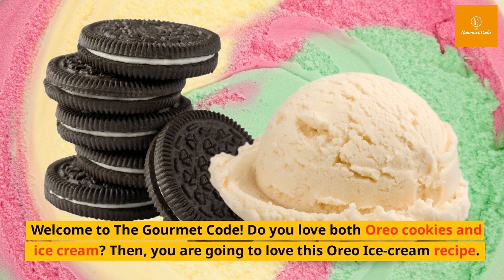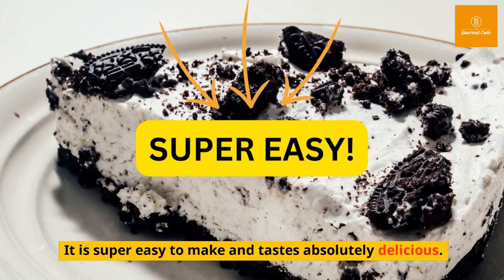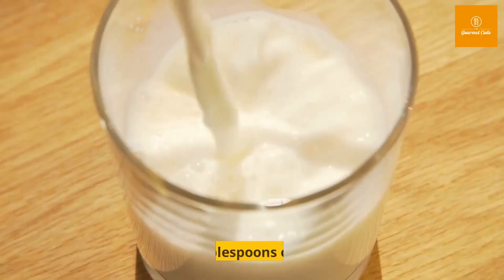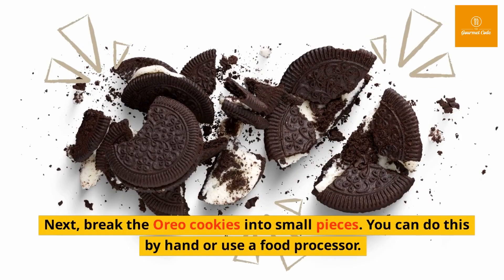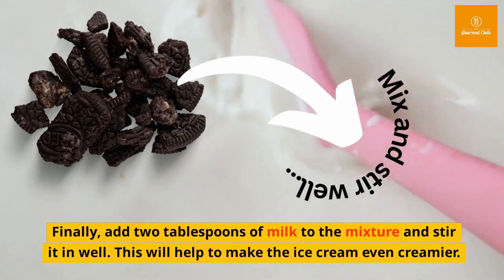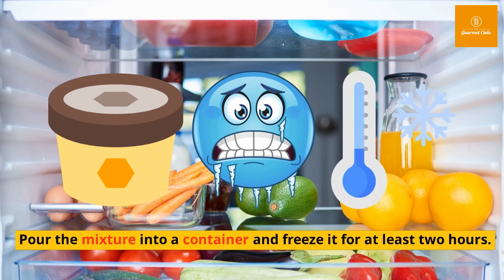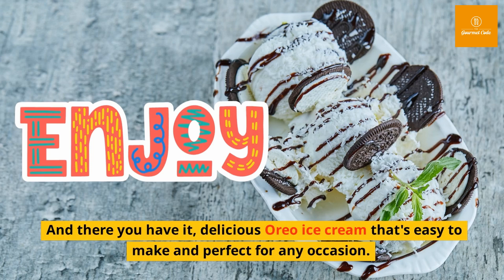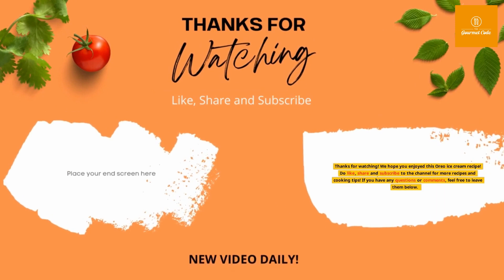How To Make Oreo Ice Cream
Welcome to The Gourmet Code!

Are you a fan of Oreo cookies and ice cream? If so, you're in luck! In this video, we'll show you how to make delicious Oreo ice cream that's sure to satisfy your sweet tooth. With just a few simple ingredients, you can create a creamy, dreamy dessert that's perfect for any occasion.

To get started, all you need is a pint of vanilla ice cream, 10 Oreo cookies, and 2 tablespoons of milk. First, scoop the vanilla ice cream into a mixing bowl. Then, break the Oreo cookies into small pieces and add them to the ice cream. Mix everything together thoroughly, and add the milk to make the ice cream even creamier.

Once your mixture is ready, pour it into a container and freeze it for at least two hours. When you're ready to serve, scoop the ice cream into a bowl and top it off with an Oreo cookie. The result is a delicious and refreshing dessert that's perfect for hot summer days, family gatherings, or any time you want a sweet treat.

This Oreo ice cream recipe is incredibly easy to make, and it's sure to impress your family and friends. So why not give it a try today? With our simple instructions, you'll be able to make your own homemade Oreo ice cream in no time.

In summary, this video is perfect for anyone looking for quick and easy dessert recipes. Whether you're a seasoned cook or a beginner, our step-by-step instructions will guide you through the process of making delicious Oreo ice cream. So sit back, relax, and get ready to enjoy a sweet and satisfying treat!

We hope you enjoyed this recipe and give it a try at home!